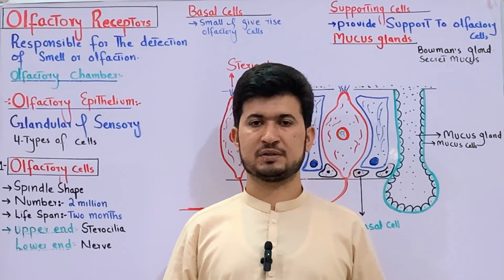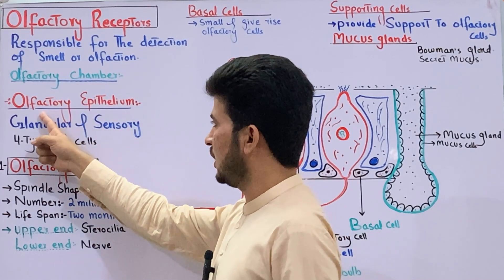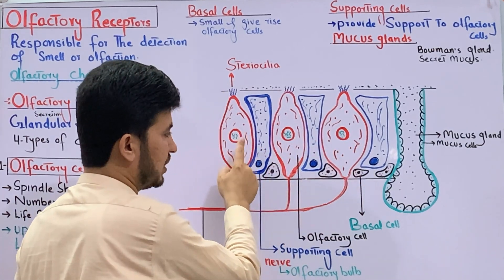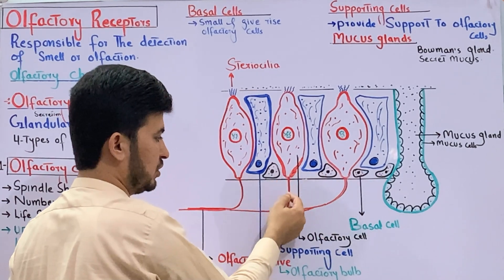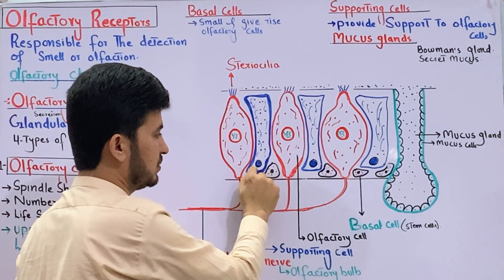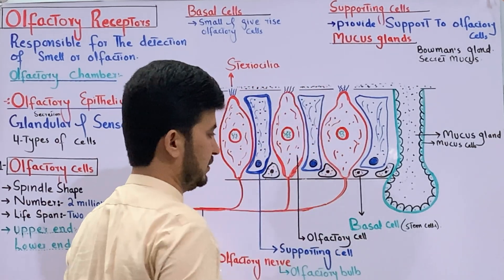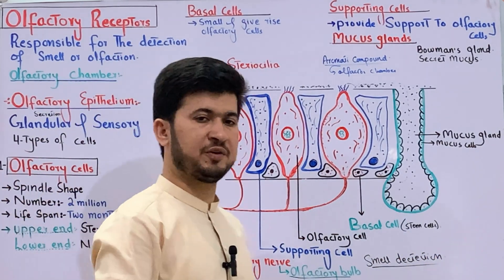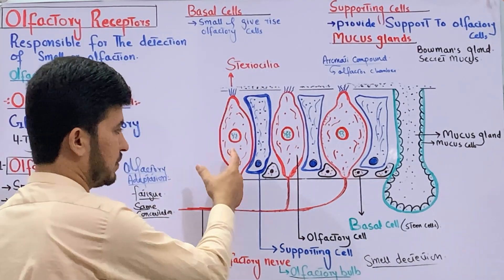Olfaction or Olfactory receptor structure and function class 12| MDCAT Biology| Mucus Gland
In this video you will learn the olfactory receptors, its Structure and functions.
Here's an overview of olfactory receptors and the different cell types in the olfactory epithelium:

*Olfactory Receptors:*

- Specialized sensory receptors responsible for detecting odor molecules
- Embedded in the membrane of olfactory receptor neurons
- Consist of 7-transmembrane domains
- Bind to specific odorant molecules, triggering signal transduction

*Olfactory Epithelium Cell Types:*

1. *Olfactory Receptor Neurons (ORNs):*
    - Responsible for detecting odor molecules
    - Express specific olfactory receptors
    - Send axons to olfactory bulb
    - Lifespan: 1-3 months, constantly replaced
2. *Basal Cells:*
    - Stem cells that differentiate into ORNs
    - Maintain ORN population
    - Two subtypes: horizontal and globose
3. *Supporting Cells (Sustentacular Cells):*
    - Provide structural and metabolic support to ORNs
    - Maintain ionic balance and pH
    - Produce mucous and other substances
4. *Mucus Cells:*
    - Produce mucous that traps odorant molecules
    - Help solubilize and transport odorants to ORNs
    - Also produce enzymes and antioxidants